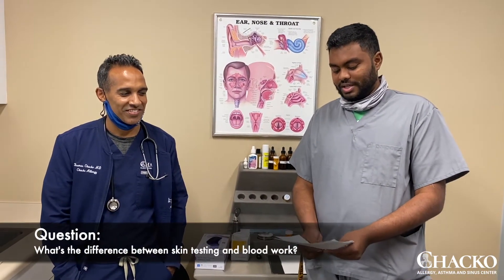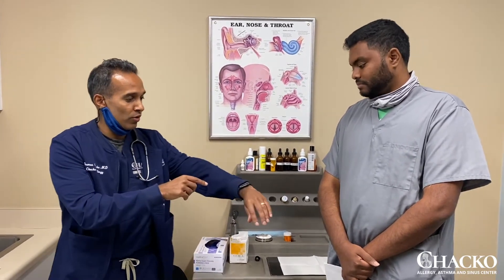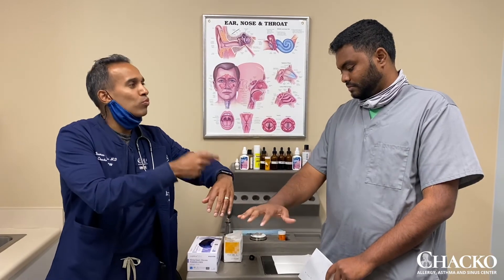Skin Testing vs. Blood Work for Allergies | Chacko Allergy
Here's the difference between skin testing and blood work for allergies and how we use the two methods at Chacko Allergy, Asthma, and Sinus Center. If you are enjoying this series, drop your allergy or asthma questions below so we can answer them!

If you are suffering from allergies or asthma call to request an appointment or visit our to request an appointment online at one of our 5 office locations in Georgia: Atlanta, Cumming, Alpharetta, Johns Creek, and Duluth.